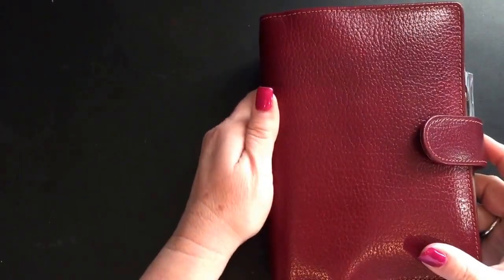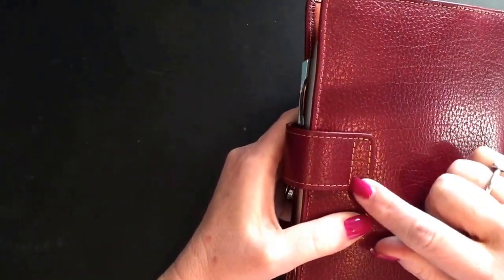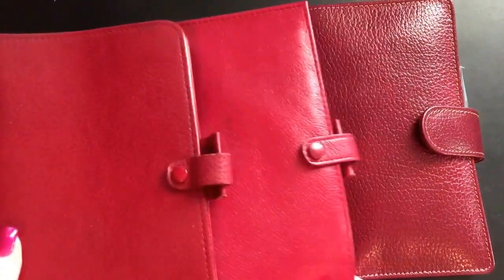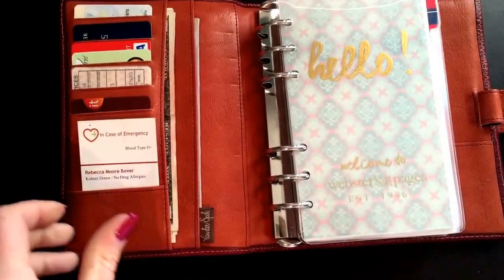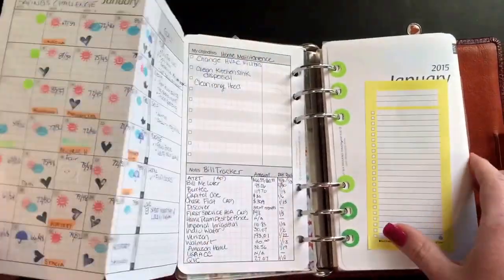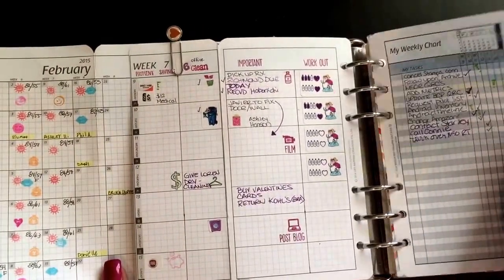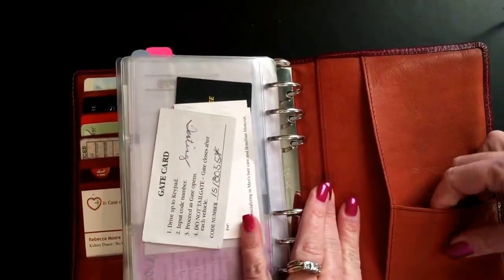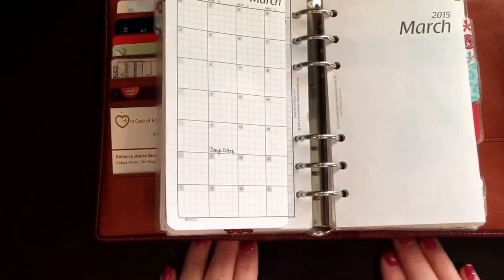Van der Spek custom order standard 30mm rings